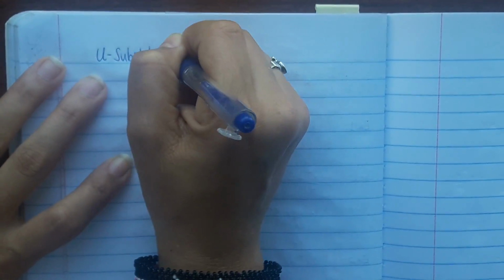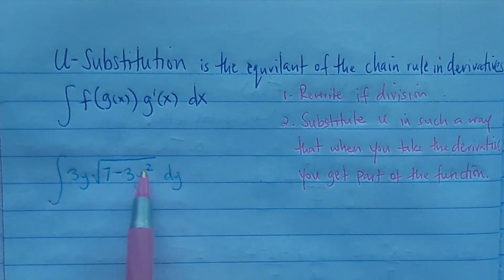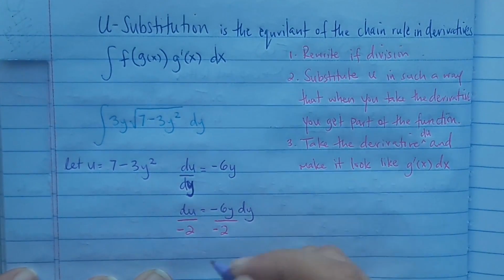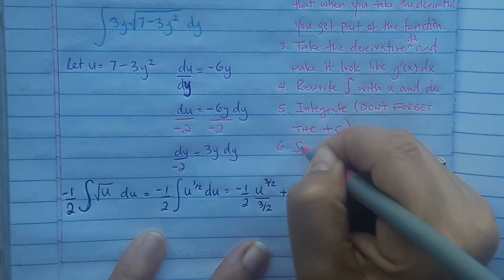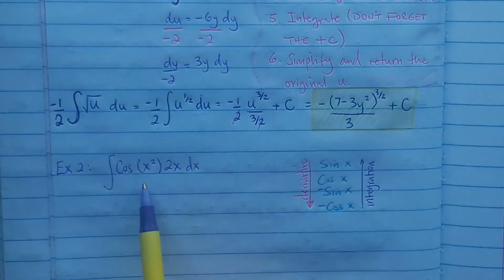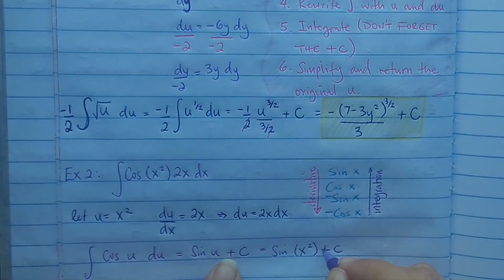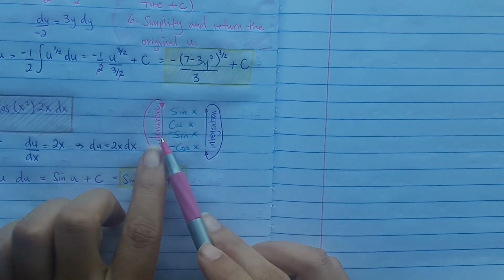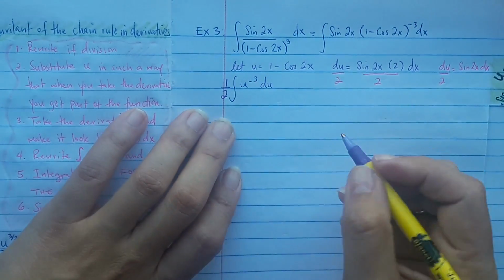Integration: By substitution